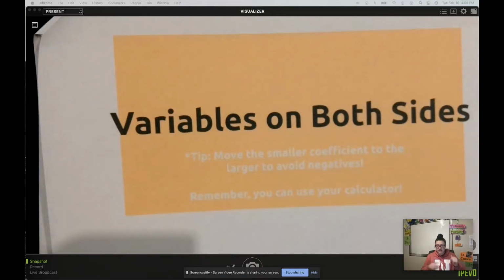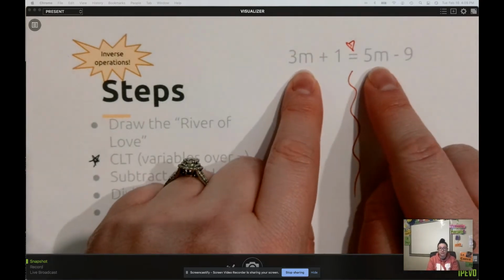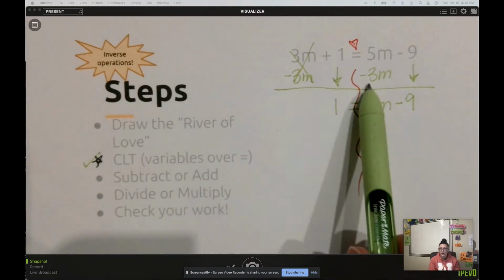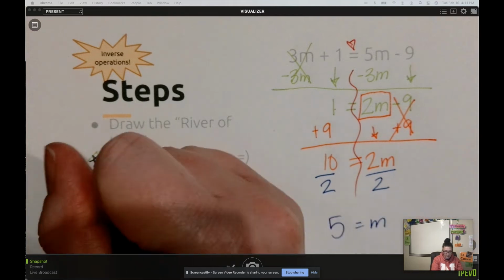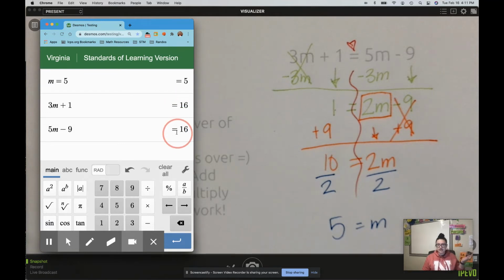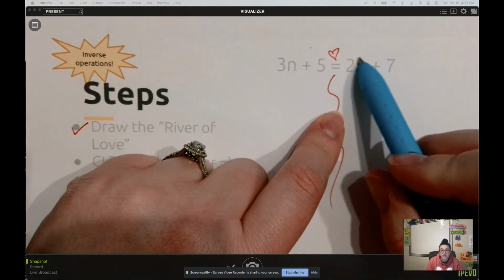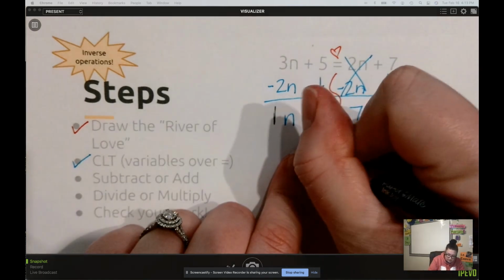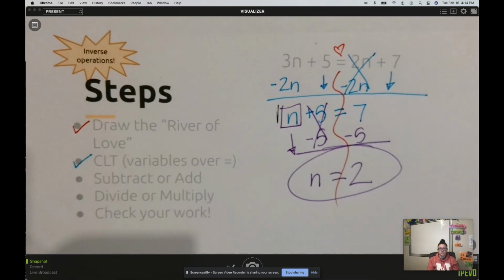Eq. With Variables on Both Sides Pt. 3: Solving with the Algorithm